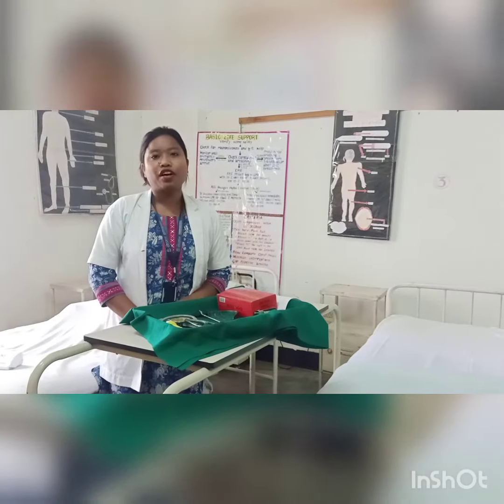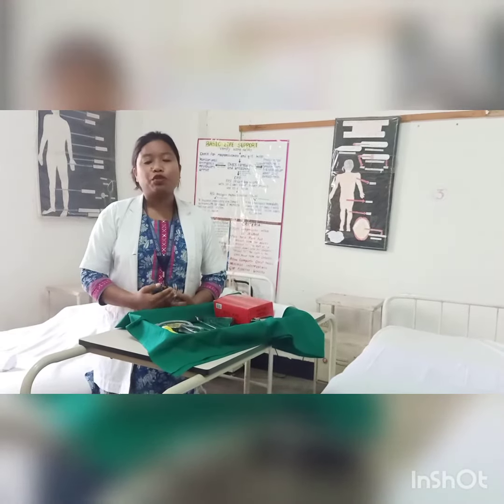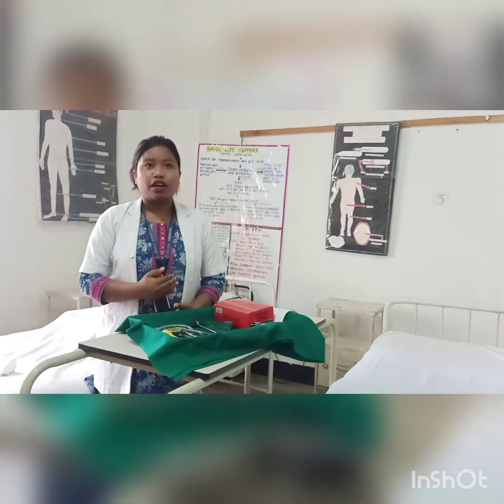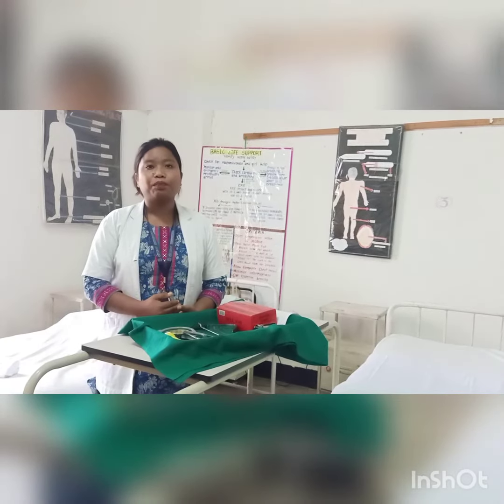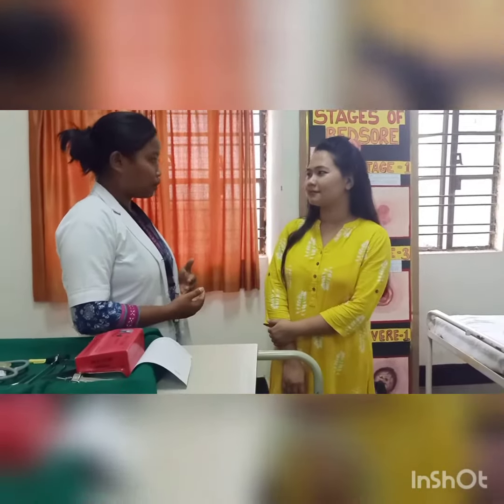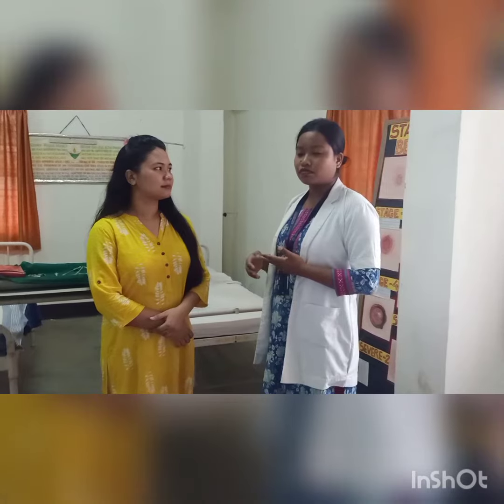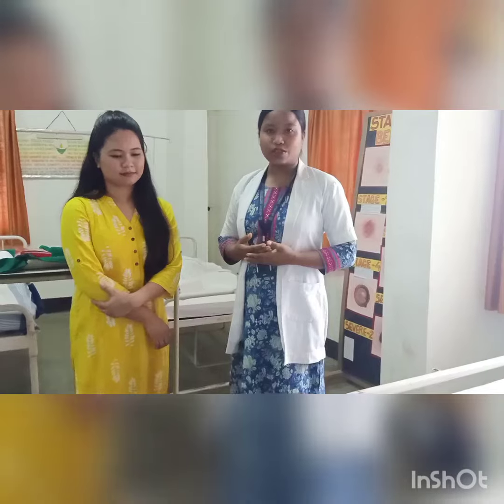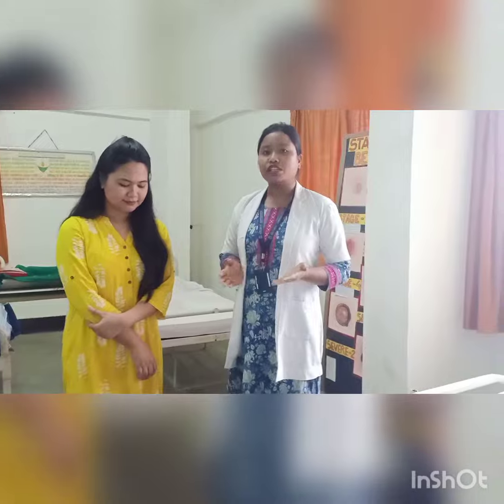Physical examination part 1